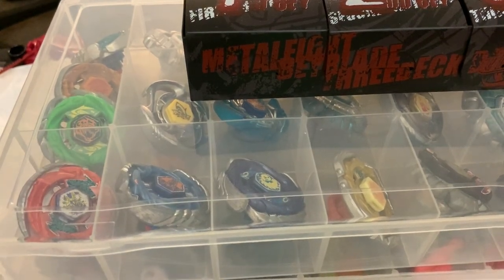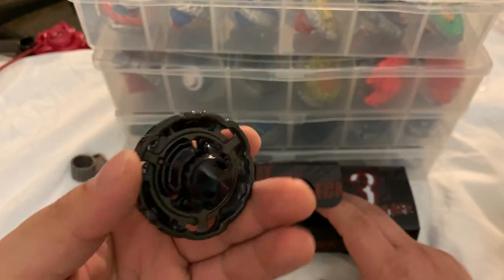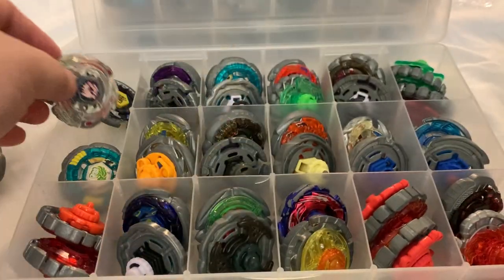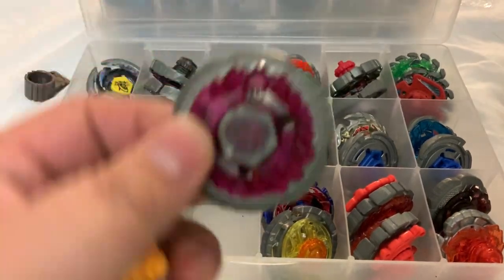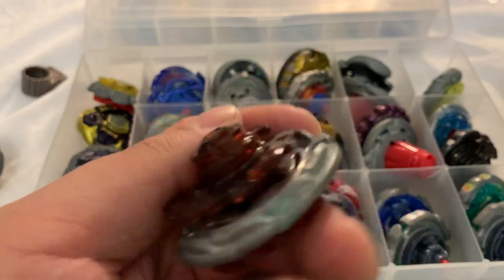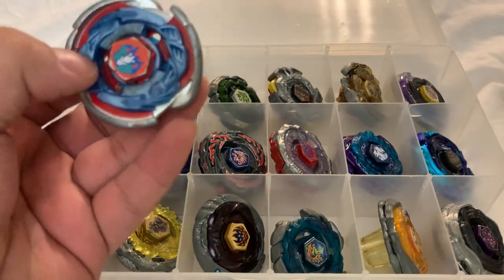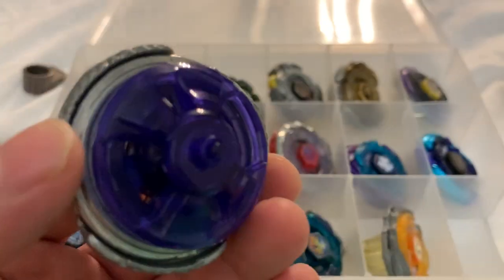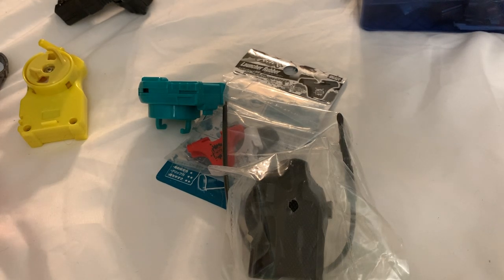My Entire BEYBLADE Collection!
This is my entire Beyblade collection as of now 10/12/2019